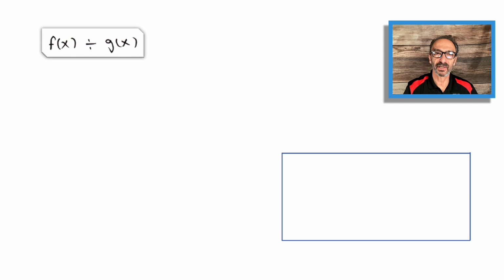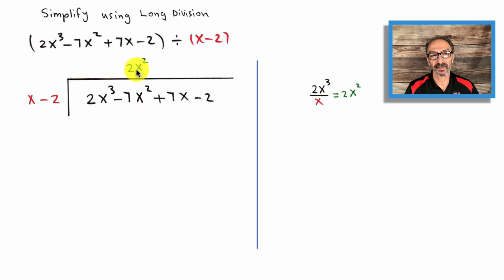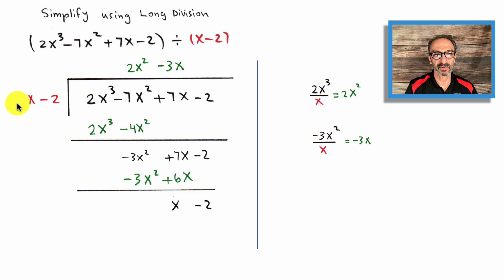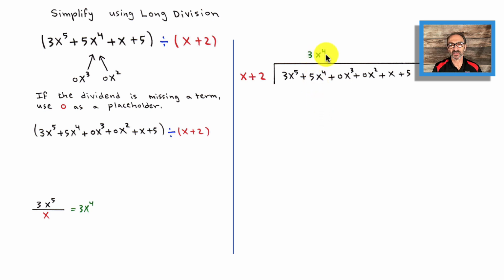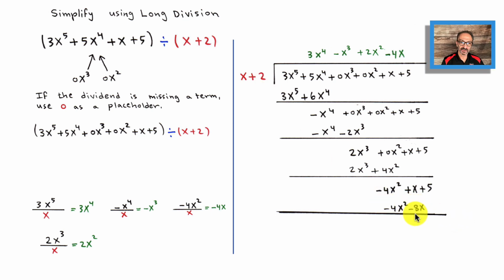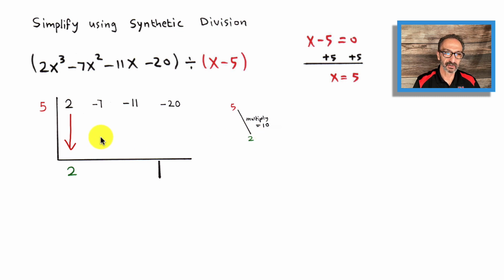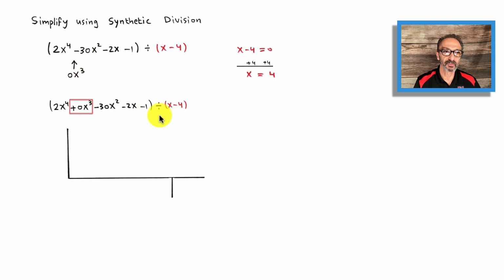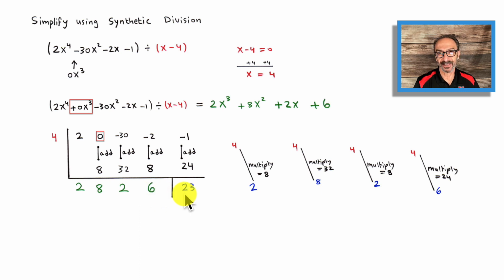Long Division and Synthetic Division